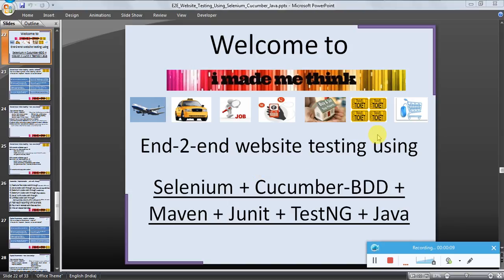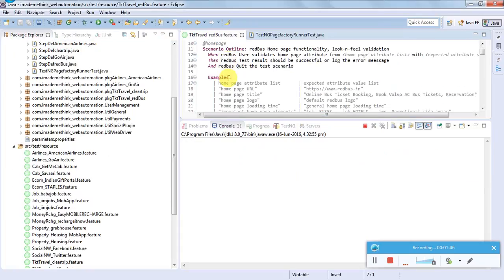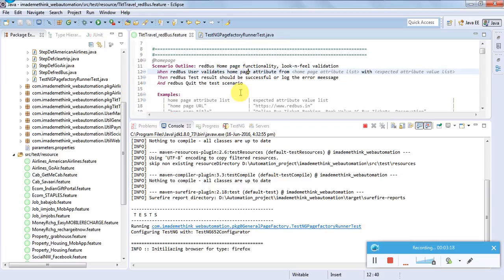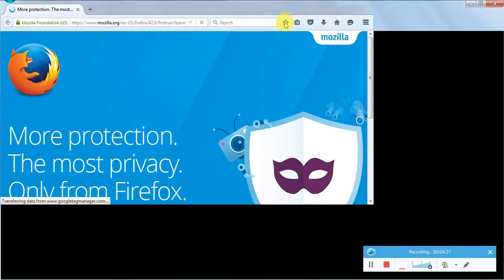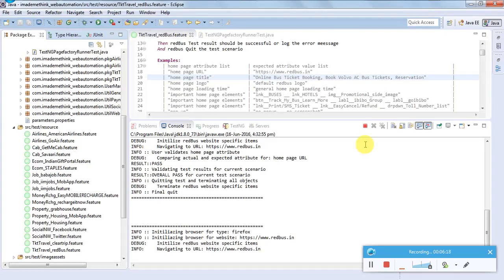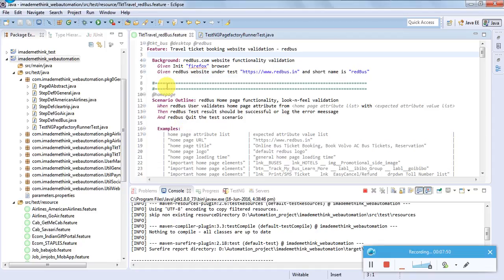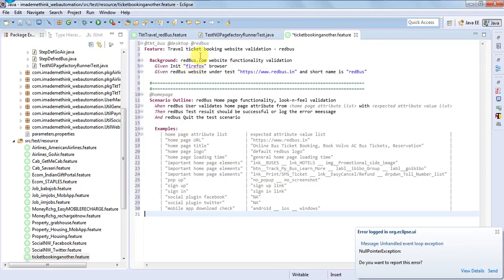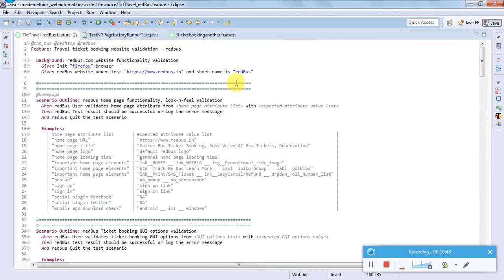General ticket booking website part 5 test run, quick expansion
Topics:
* Overview
* Important feature list
* How to expand quickly